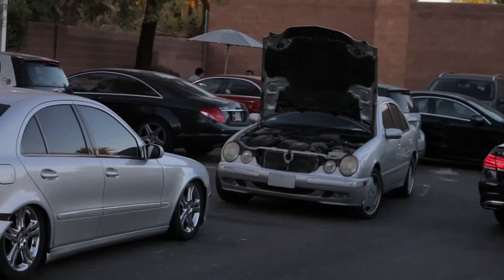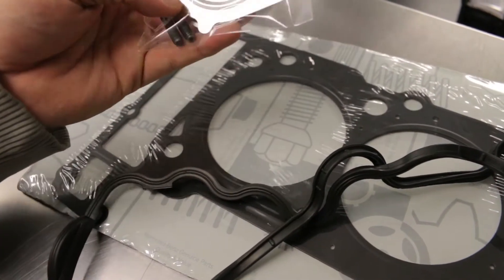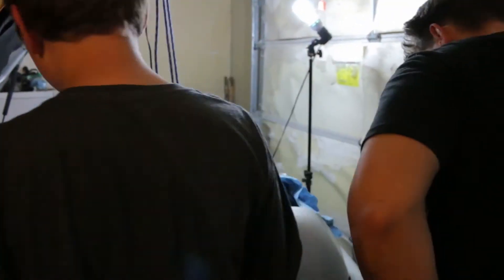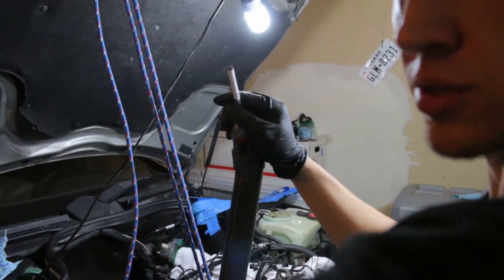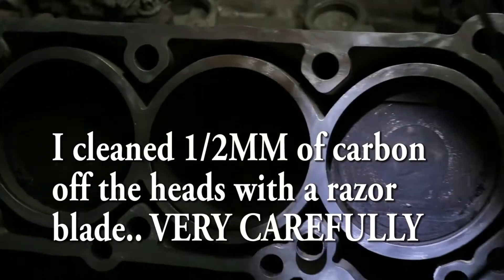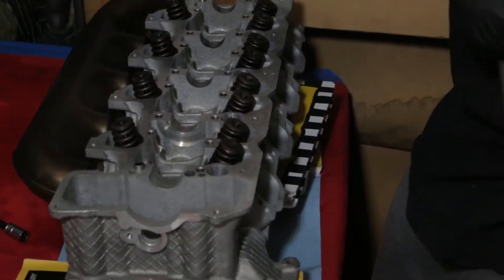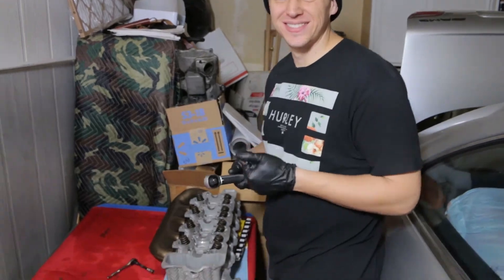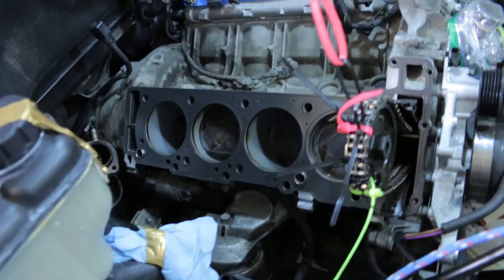CLK55 Project- TORQUE the HEADS (M113 & M112 Motors) Ep.11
This video gives details on how to repair an M113 Head Gasket for engines inside cars like E55, S55, SL55, etc.. All naturally aspirated m113 engines will apply to these tightening sequences as well as torque measurements for the head bolts.

Big thank you to the guys at the Wholesale parts division at Fletcher Jones Mercedes-Benz in Las Vegas, NV.

 I got taken care of, feel free to give them a buzz for great prices on parts! Feel free to check out the other episodes to see how we got here!

Feel free to check my about me section for my address- I open packages I receive from viewers ON CAMERA!